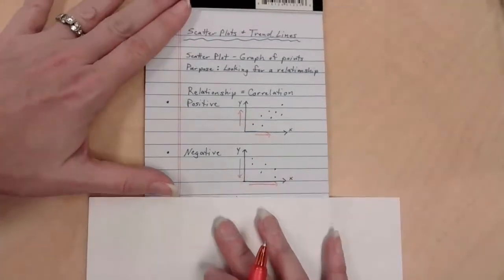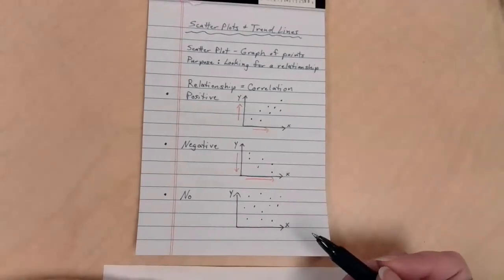Scatter Plots and Trend Lines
An introduction to scatter plots, correlation, trend lines, and predictions (no linear regressions)